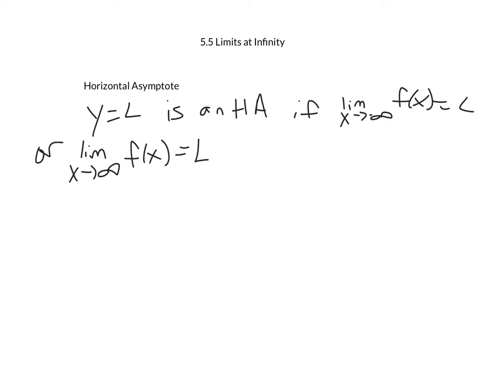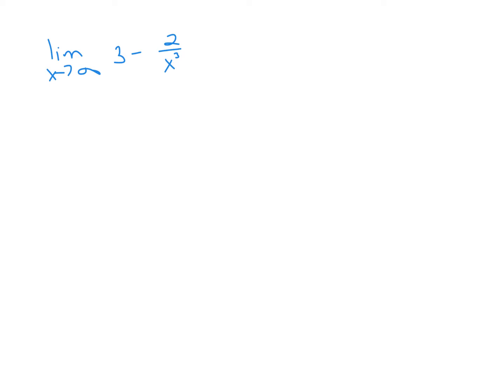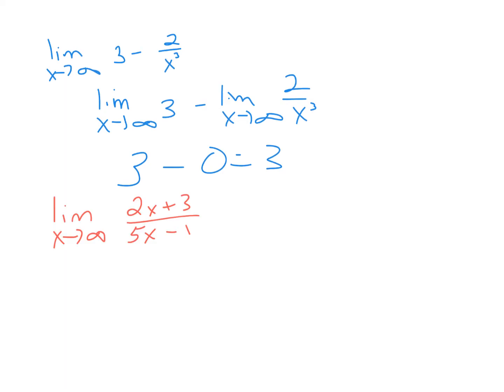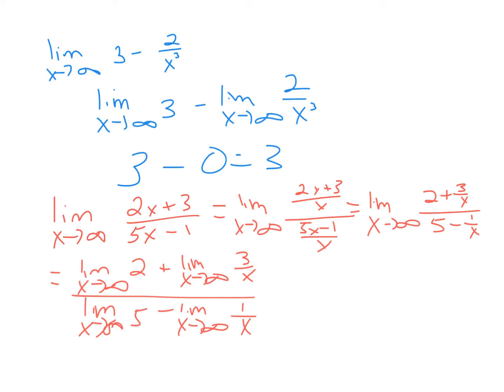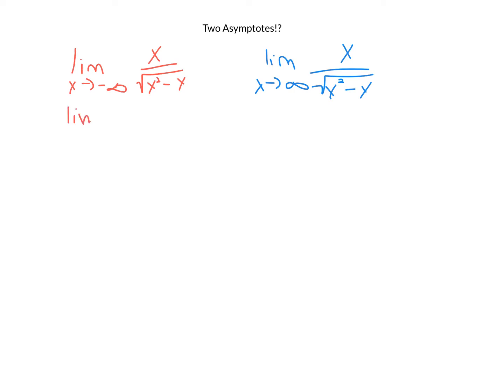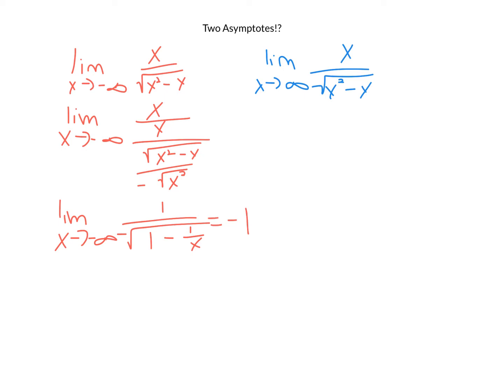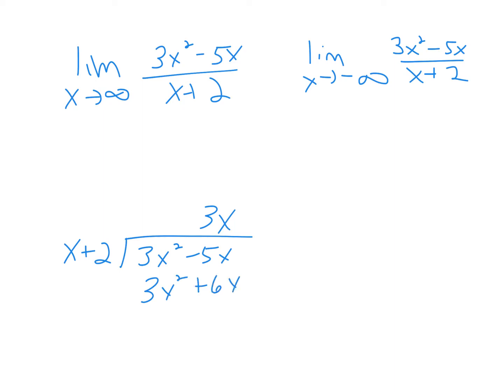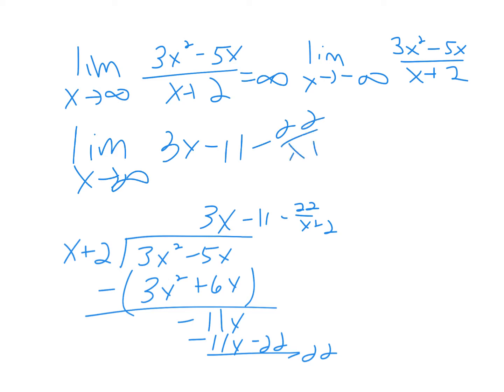Calculus I 5.5 Limits at Infinity.mp4